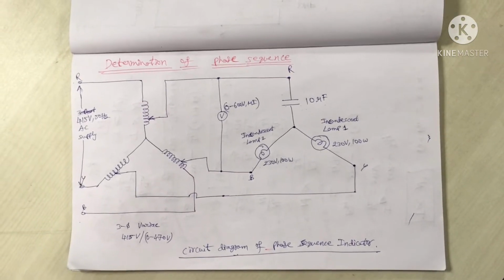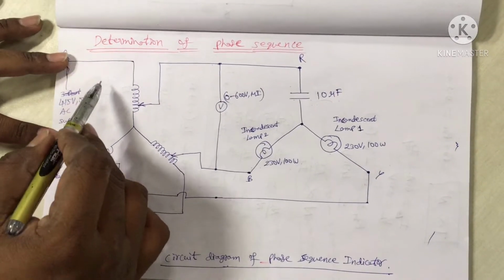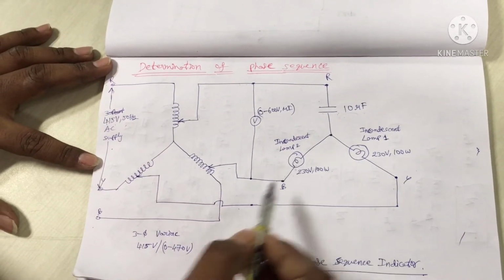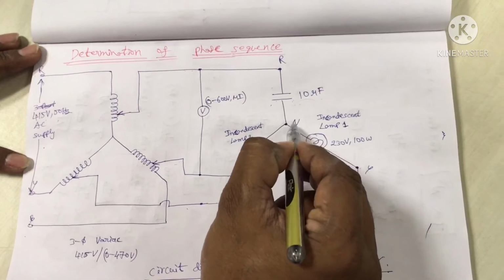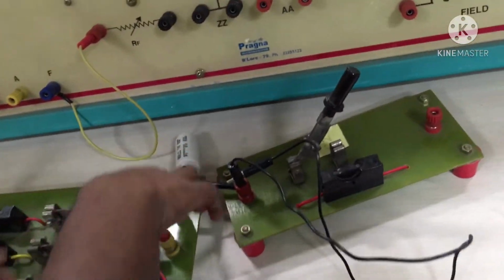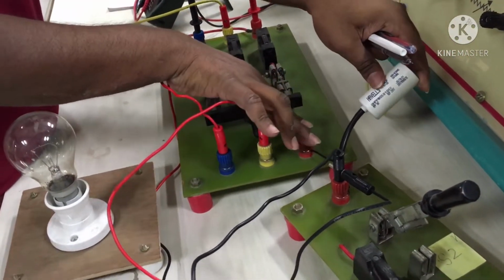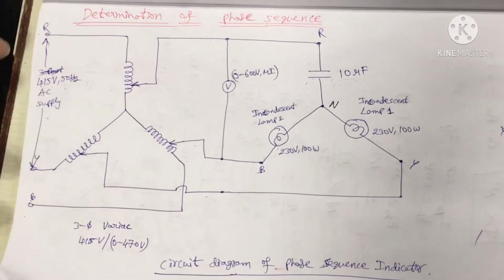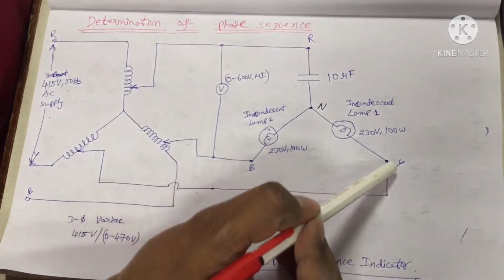Determination of Phase Sequence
In this experiment, you are going learn that how to find the supply phase sequence R-Y-B or R-B-Y.
One capacitor and two Incandescent bulbs are used and these will be connected as STAR fashion.